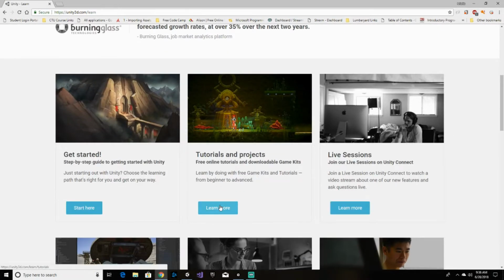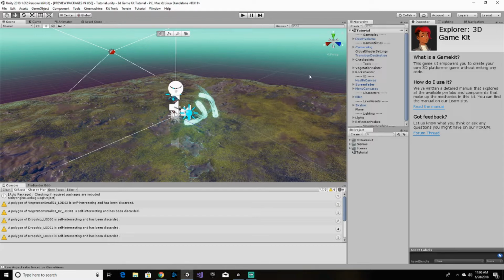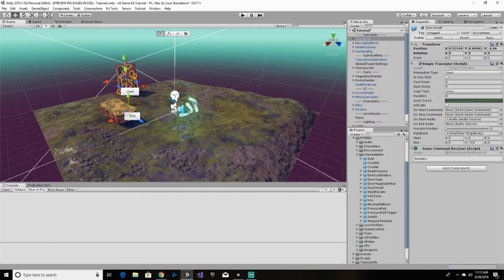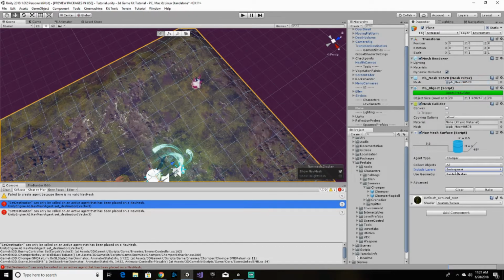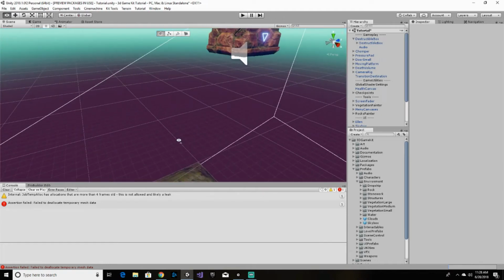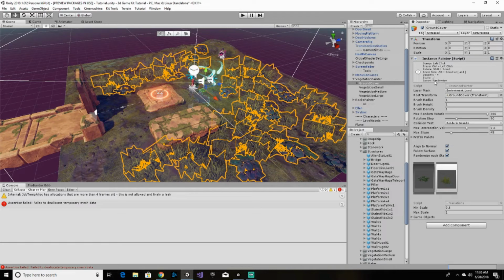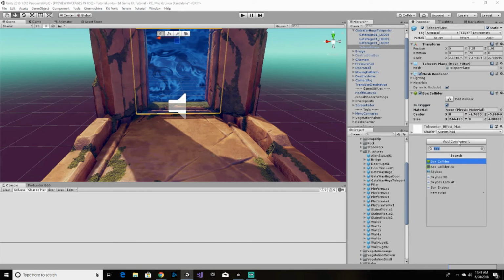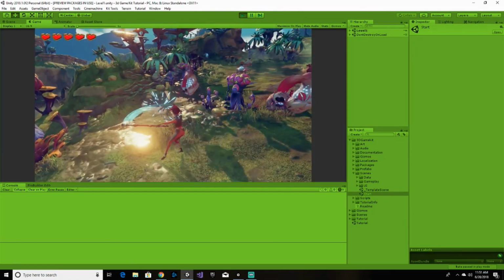Unity 3D Game Kit Tutorial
I'm just walking through the 3D Game Kit Quick Start guide on the website.